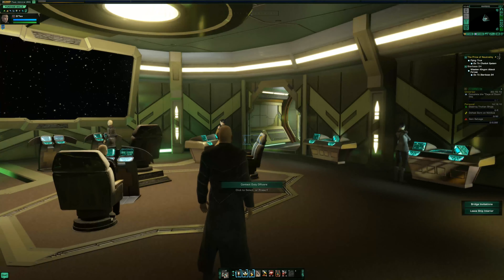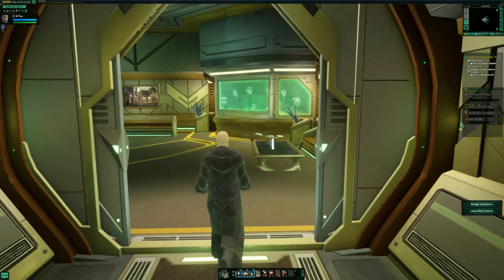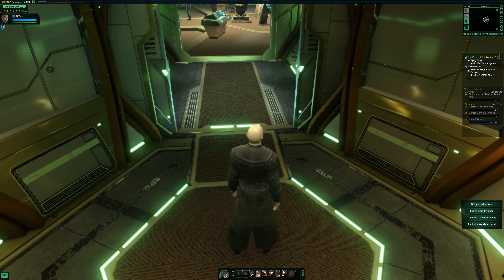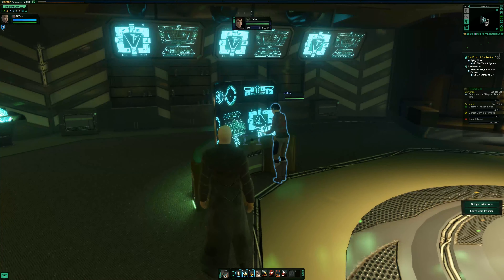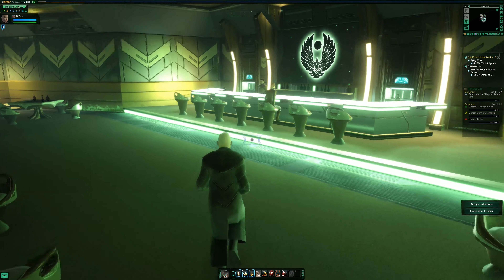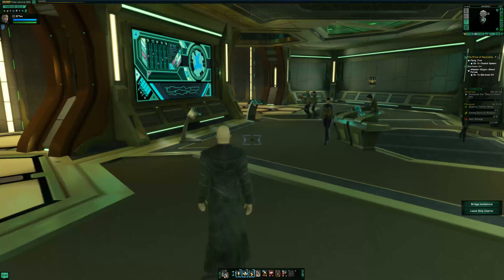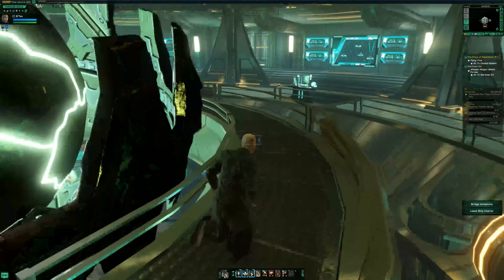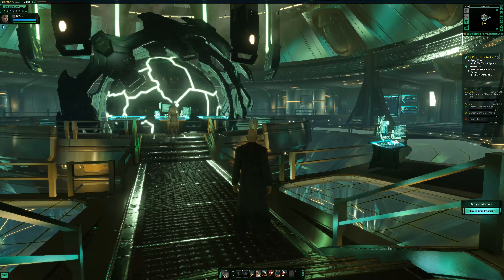Star Trek Online | Romulan Interior | Interior Review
Today we look at the Romulan interior that you find on most Romulan Star Ships in Star Trek Online.